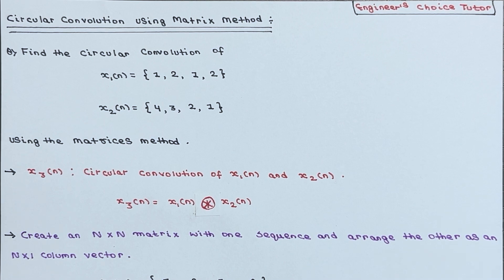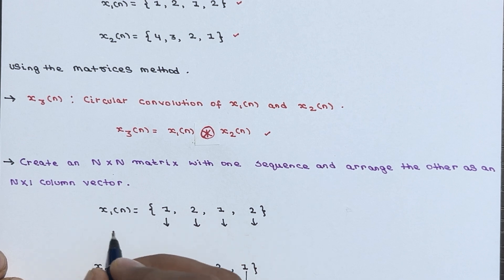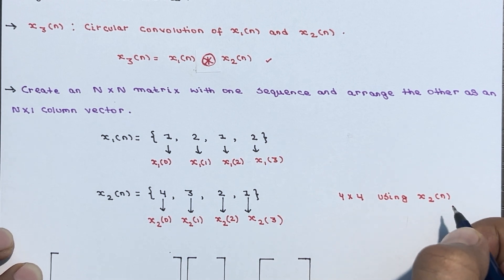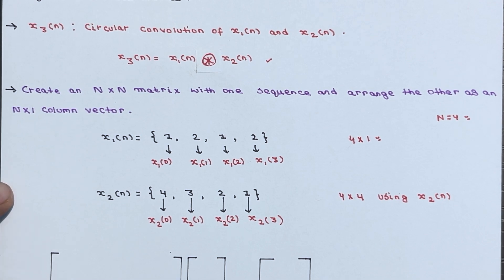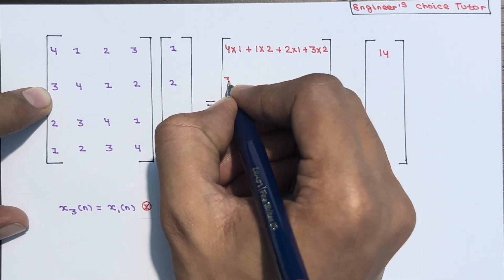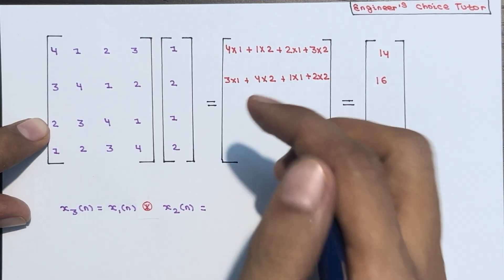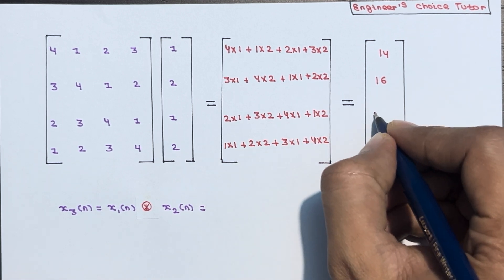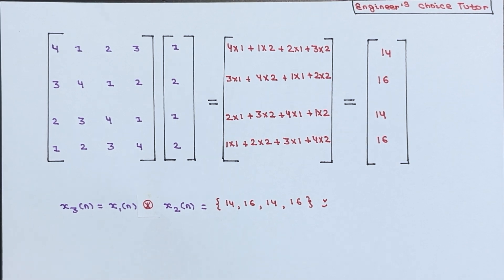Circular Convolution using Matrix Method | Lecture-19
During the lecture, we covered the topics of Circular Convolution and Circular Convolution using Matrix Method in the context of DSP Electronics and Digital Signal Processing. These concepts were discussed in detail as part of the DSPECE lectures.